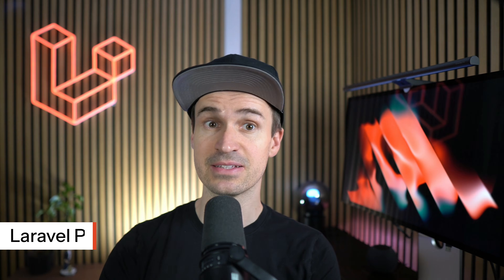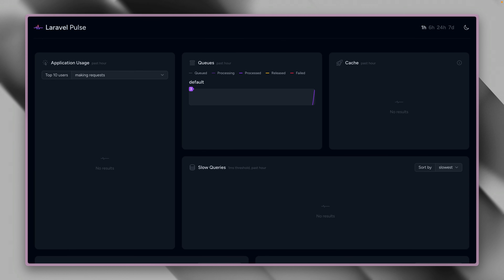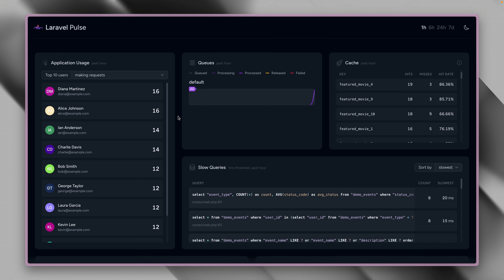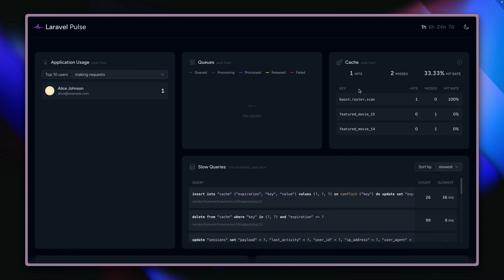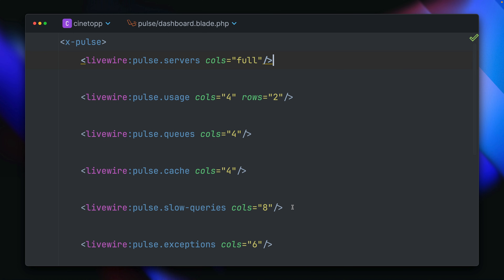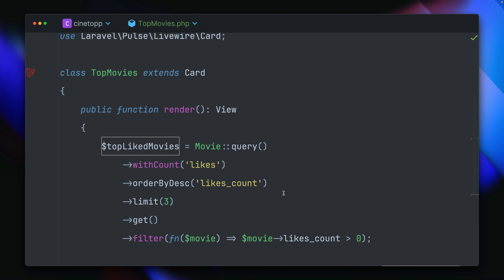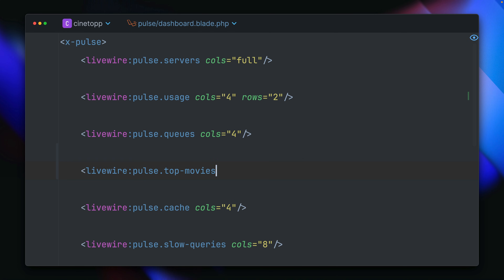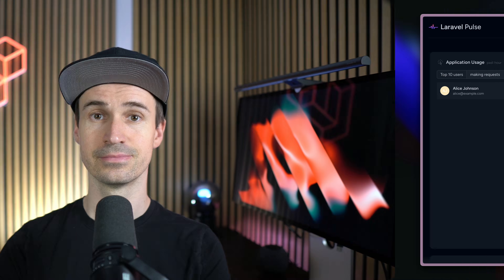Pulse - Monitor Your Application's Performance in Production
Laravel Pulse provides real-time insights into your application's performance, allowing you to monitor requests, exceptions, server metrics and more even in production.

➡️ Try Laravel Cloud, the fastest way to deploy your Laravel app